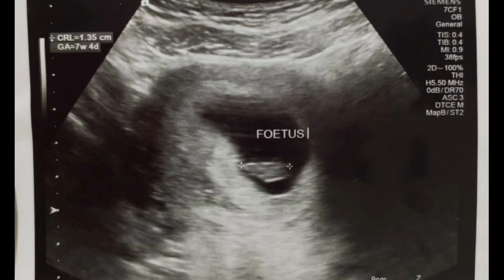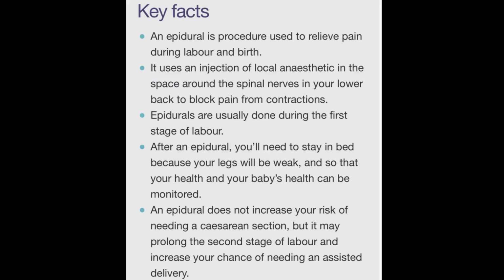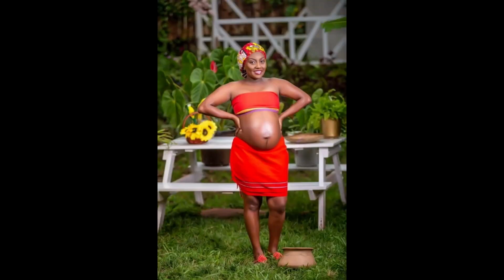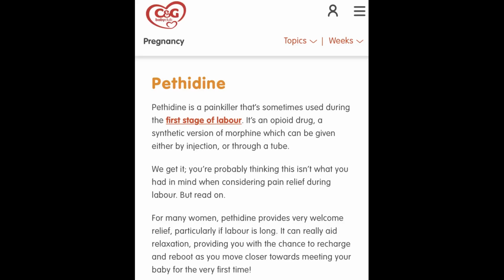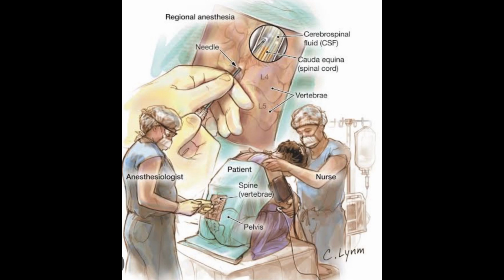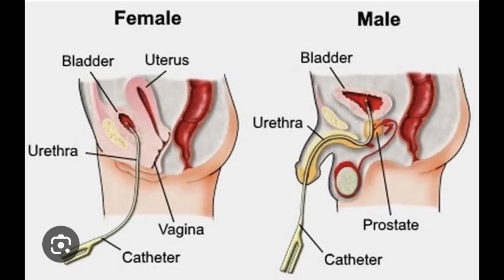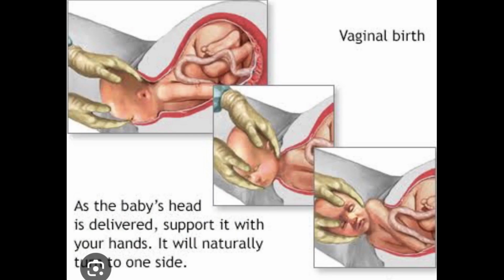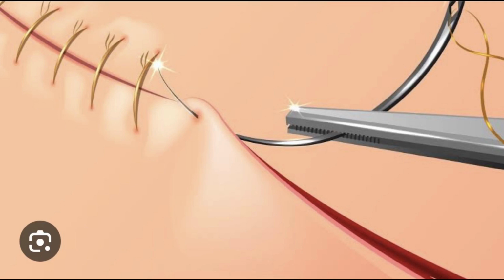HOW I HAD A PAINLESS VAGINAL BIRTH WITH AN EPIDURAL IN KENYA